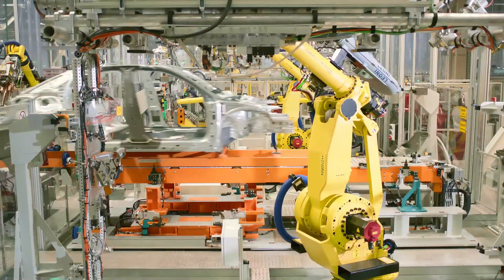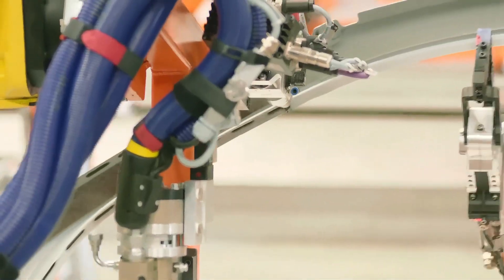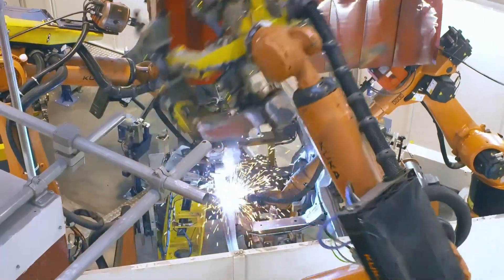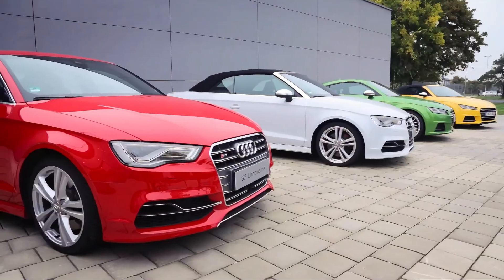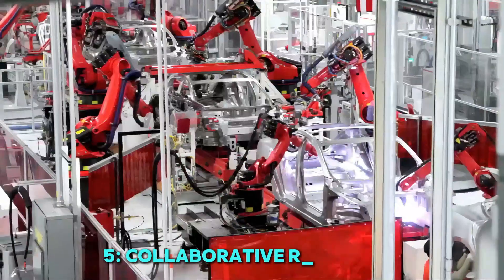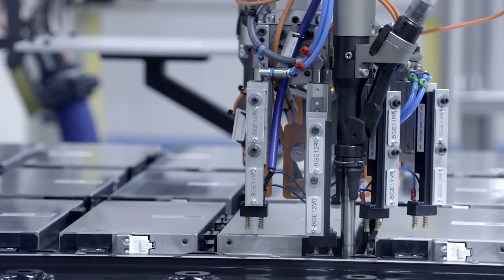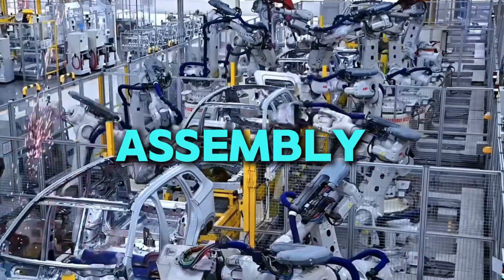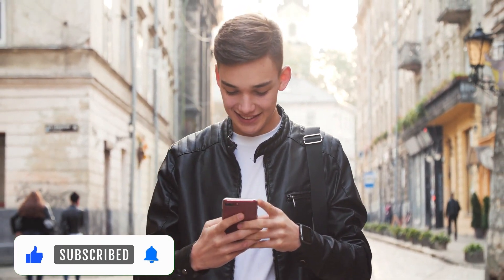FANUC Robots at AUDI's factory!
AUDI is known for precision, innovation, and engineering excellence—but how do they maintain such high manufacturing standards? In this video, we break down the key automation strategies that make AUDI’s production lines world-class, from robotic integration to PLC-controlled quality assurance systems.

Inside AUDI’s factories, nothing is left to chance. Every weld, every component, every control system is optimized to perfection. But behind that perfection lies one thing: industrial automation. Whether it’s through collaborative robots, advanced PLC programming, or real-time diagnostics, AUDI relies on cutting-edge automation to deliver its legendary build quality.

🔍 In this video, you’ll learn:

The core automation processes that power AUDI’s production

How quality and efficiency are balanced through smart systems

Which roles and skills are essential to keep these standards high

Why companies like AUDI are actively hiring automation experts

🚀 If you're looking to break into the world of high-level automation—or level up your current role—Autom8 is the fastest way to connect with companies hiring right now. From PLC programmers to mechanical and electrical designers, we help professionals find real jobs in under 3 minutes.

AUDI sets the bar high—and now you can too. Learn what it takes to work at the highest levels of industrial automation and how to get there.